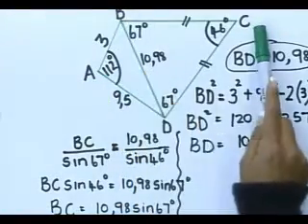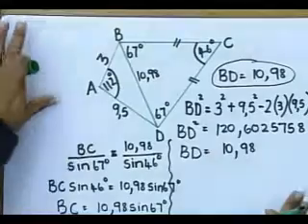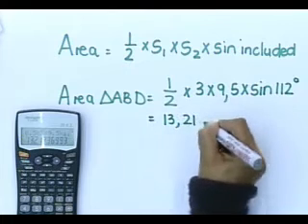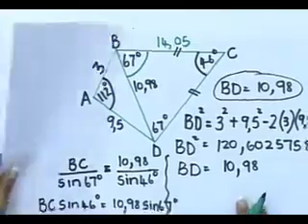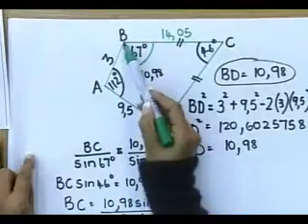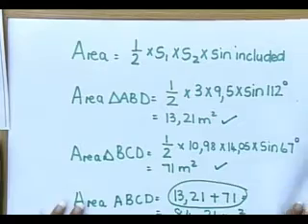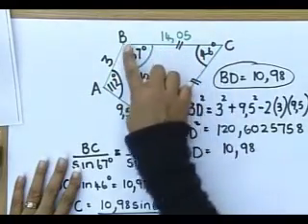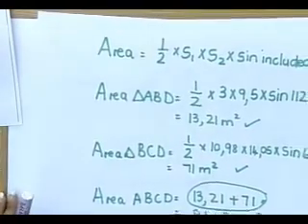Matric revision: Maths: Trigonometry Heights and Distances (4/8): Example 3.3